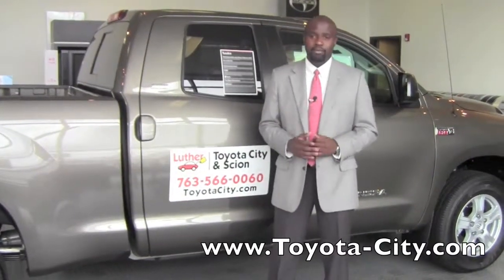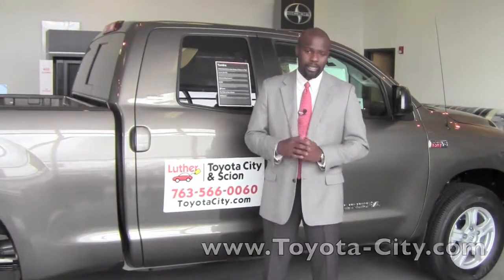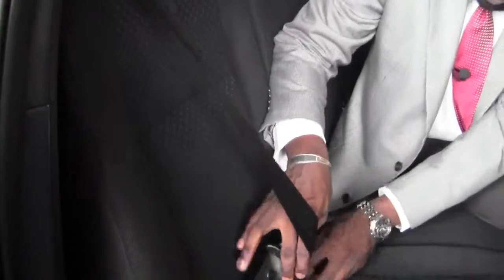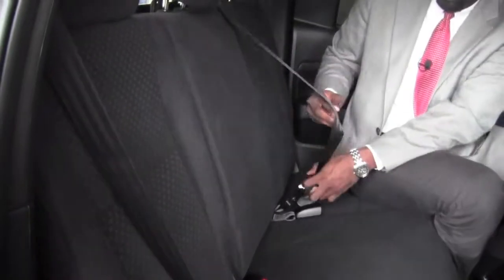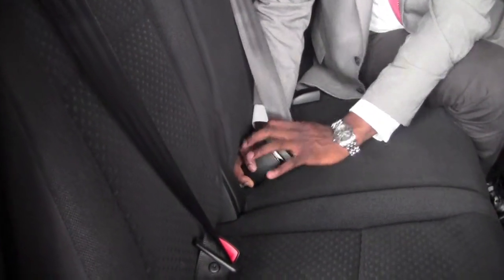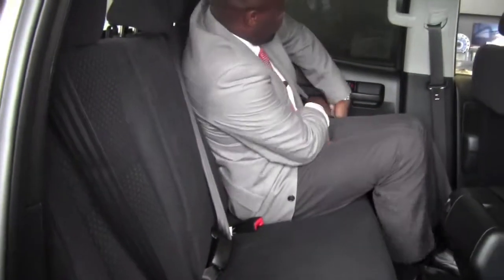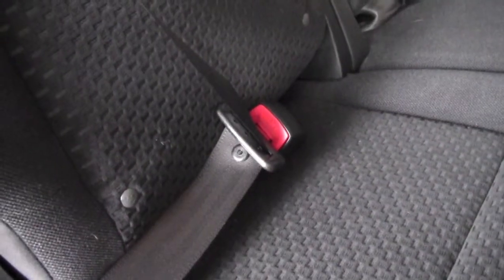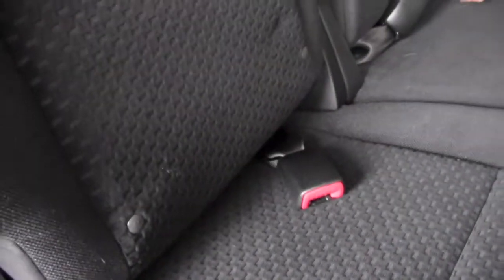2012 | Toyota | Tundra | 2nd Row Seatbelts | How To by Toyota City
Learn how to use the 2nd row seatbelts on your 2012 Toyota Tundra. Toyota City, Toyota Dealership located in Minneapolis, MN.